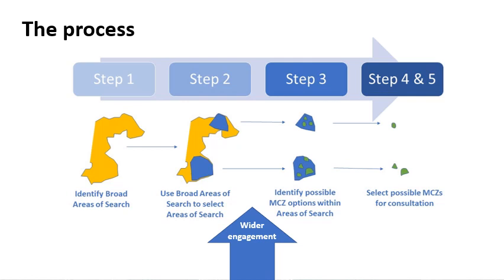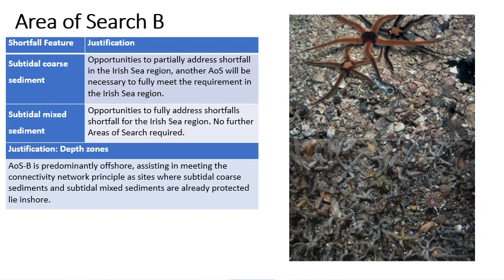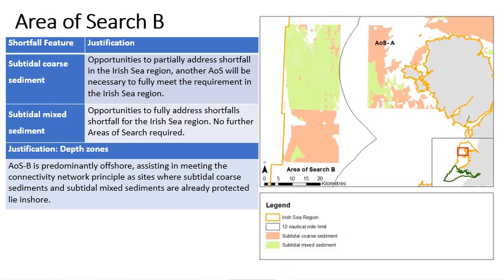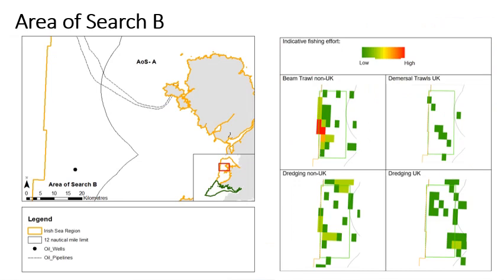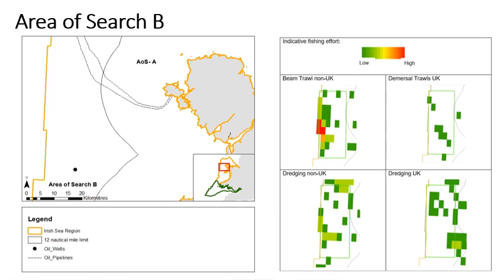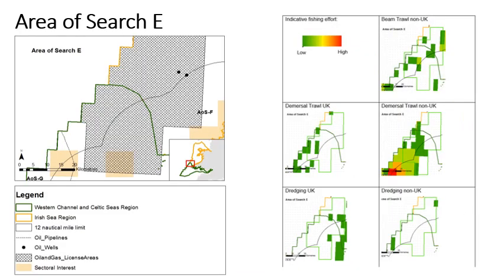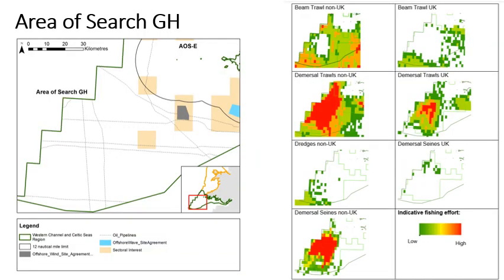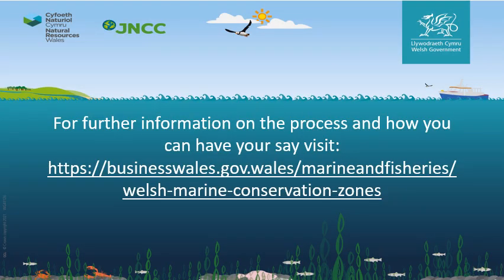Offshore Area of Search presentation: YouTube video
The Offshore Aos include Aos B, D, E & GH. This is a presentation about AoS B, D, E & GH that is being put forward in the Welsh Marine Protected Area network completion project.